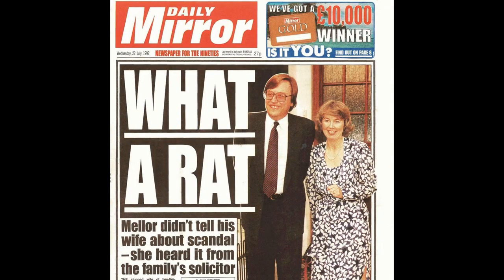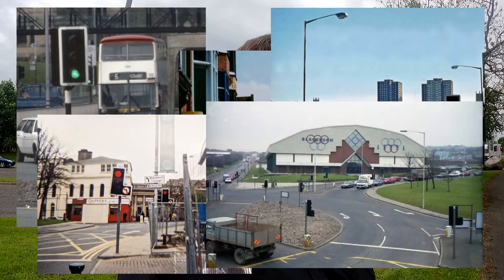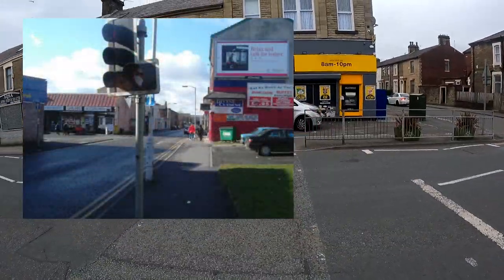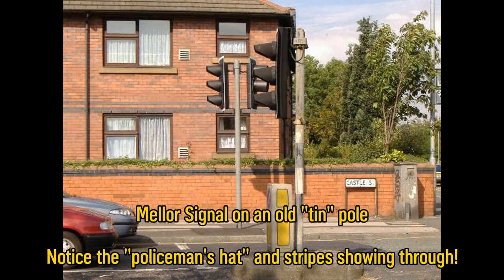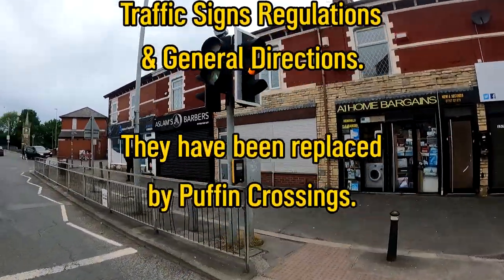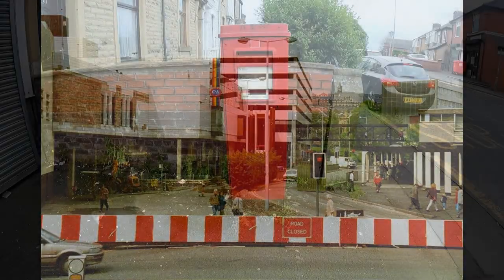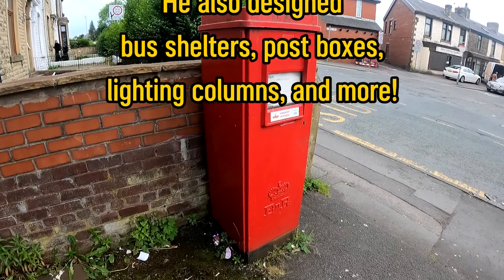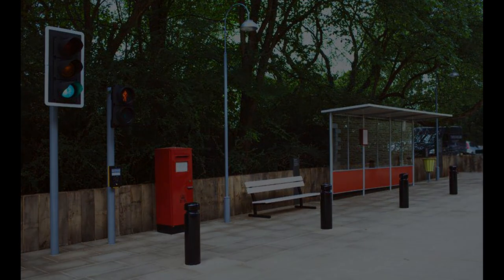How did one man make all our traffic lights the same?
Who was the man that redesigned the UK's hodge podge of various traffic lights and made them all follow a uniform design principle that still, mostly, applies 65 years later?